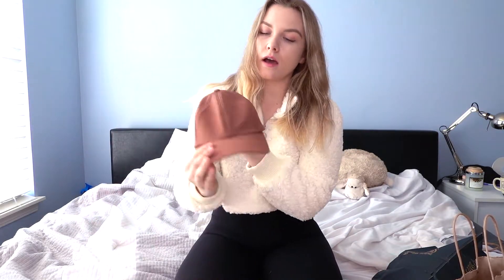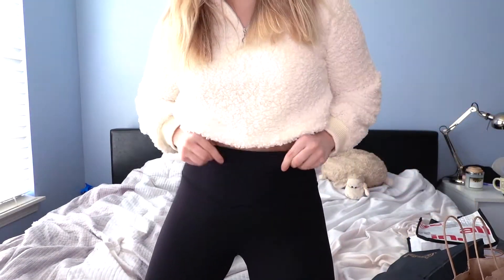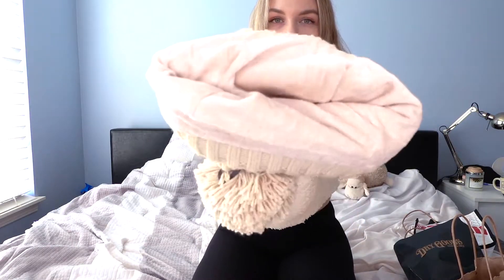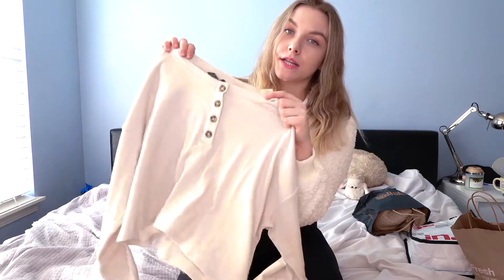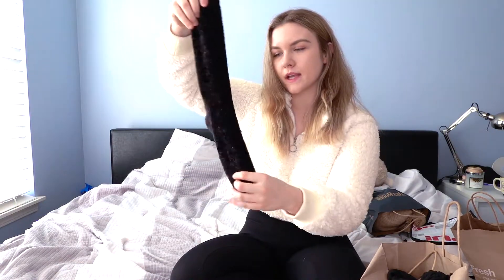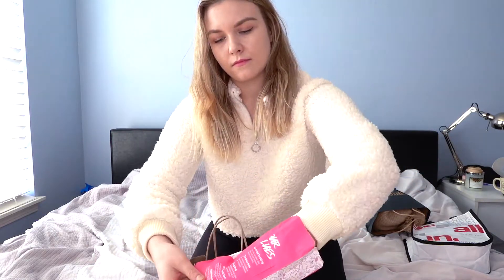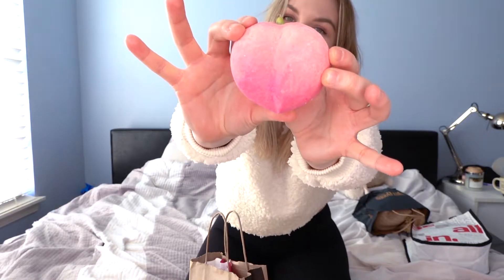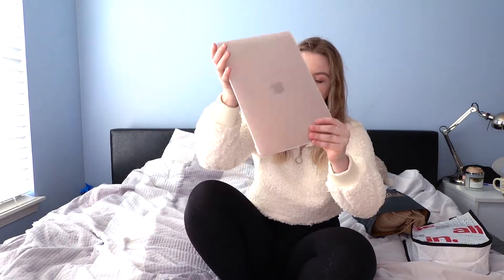Black Friday Haul!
Hi loves!
I am coming to you with a Black Friday Haul!